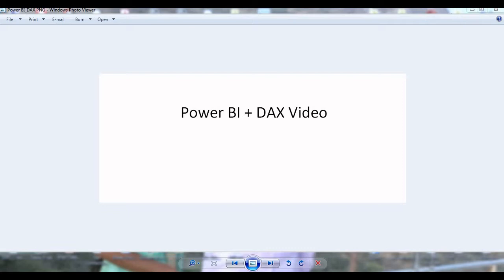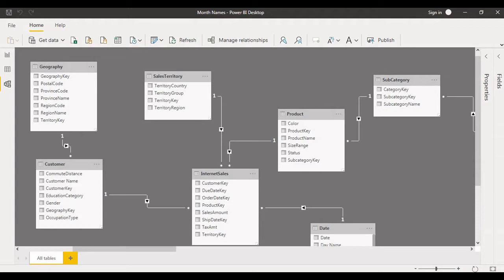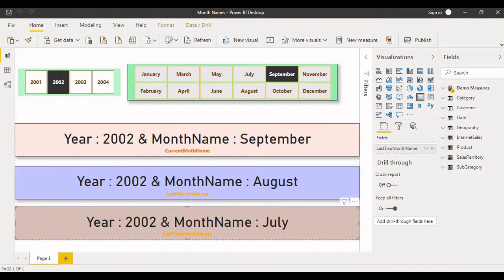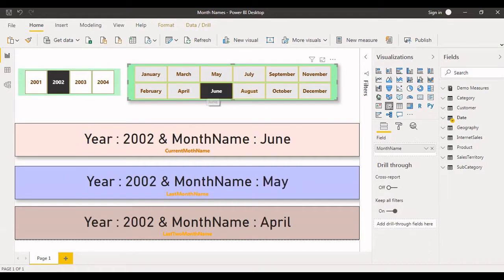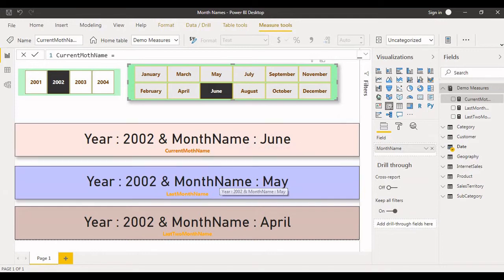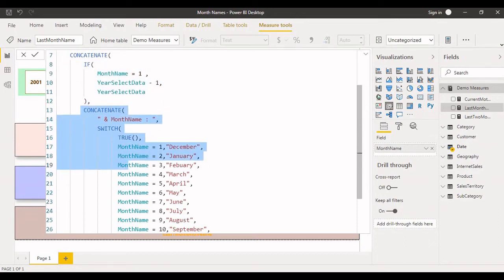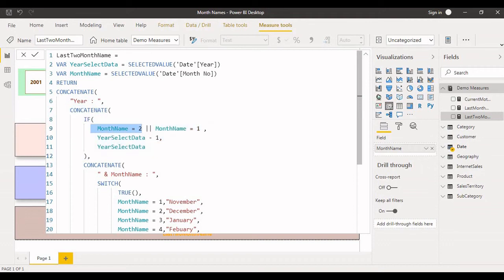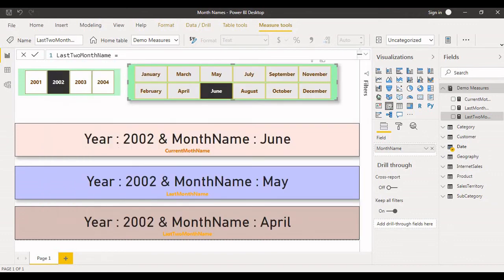Microsoft Power BI and DAX Part 85 : How to use CONCATENATE Function in Power BI